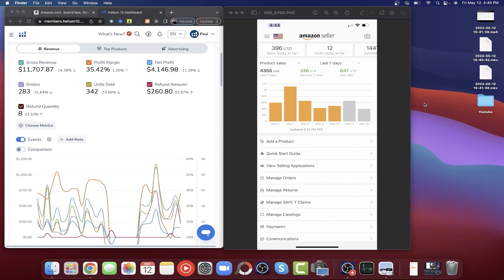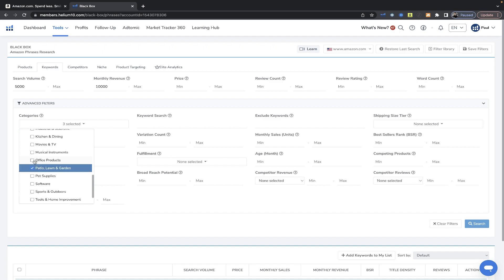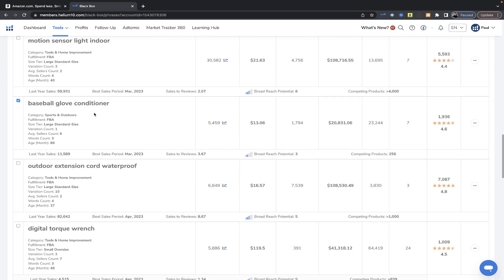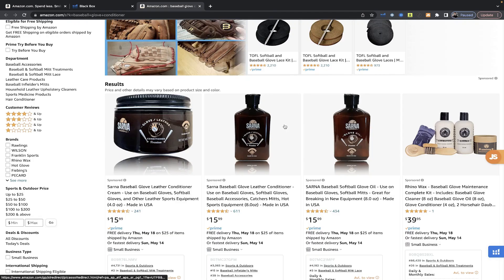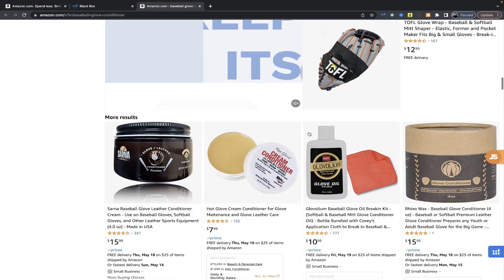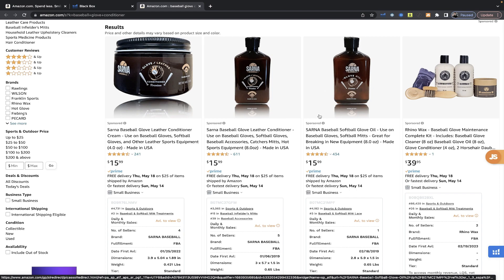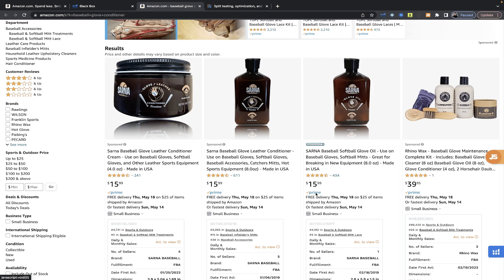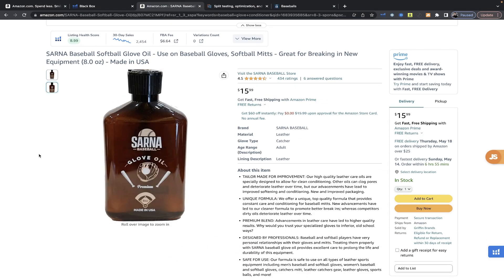I Found My $622 Per Day Amazon FBA Product Doing This | Step by Step Tutorial